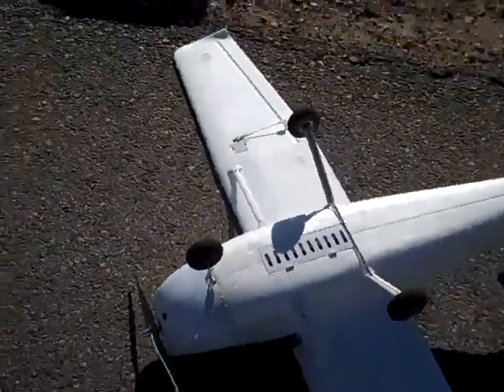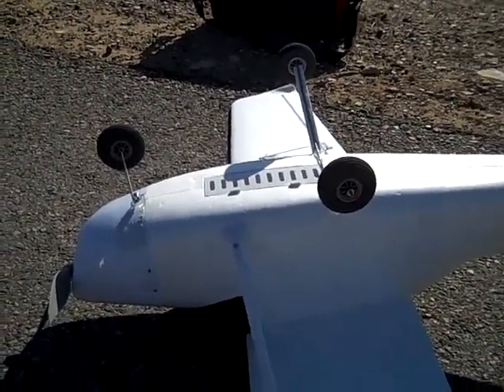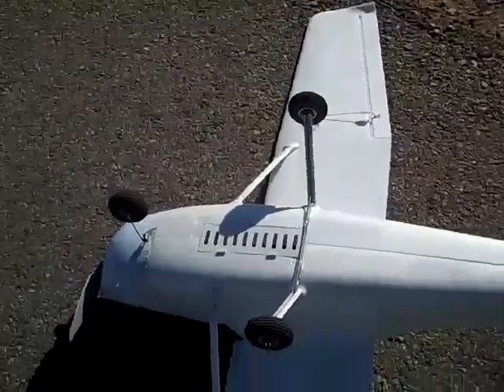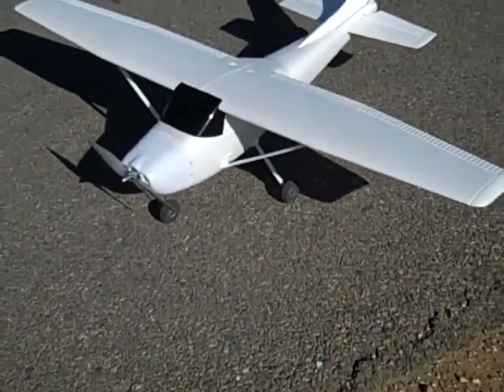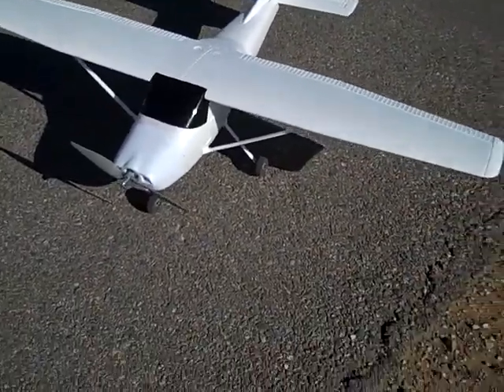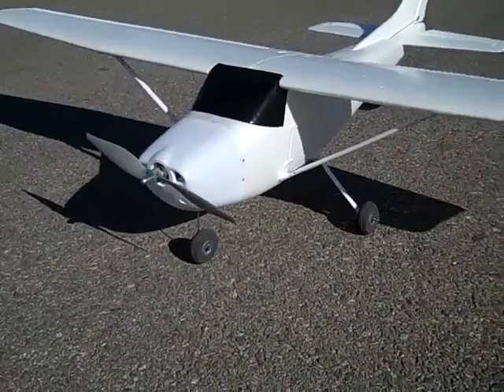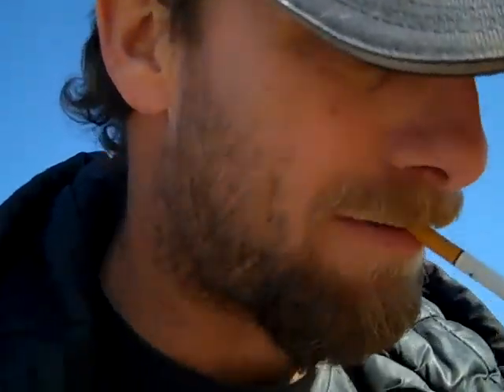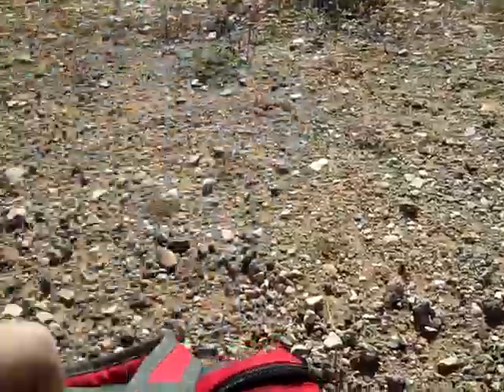Airfield Sky Trainer 182 Flying in Leeds, Ut. 12.9.2011.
My wife actually came out and shot some film for me! this was the flight.